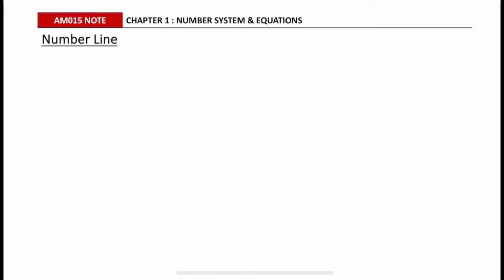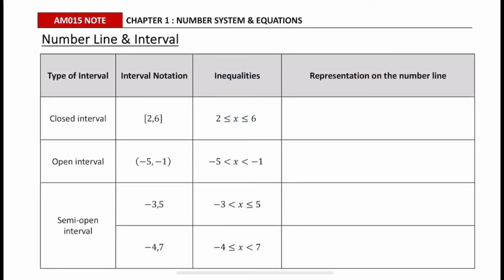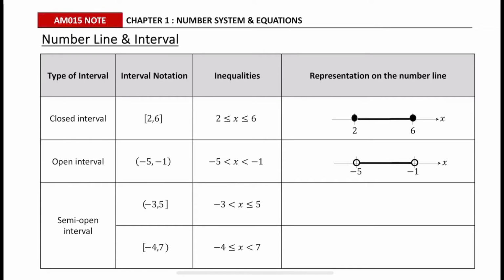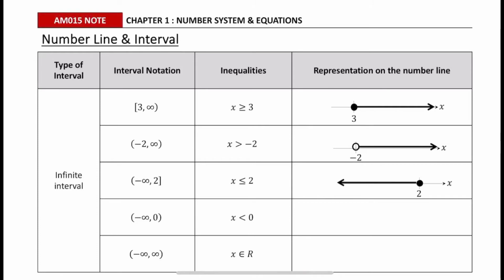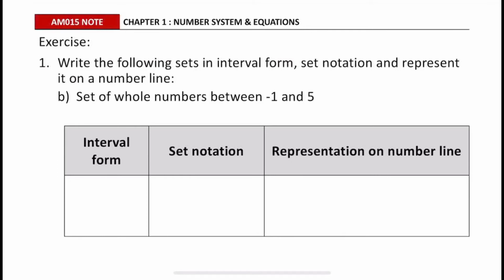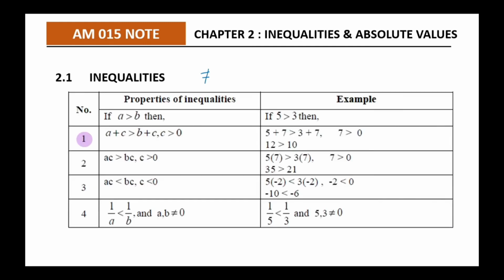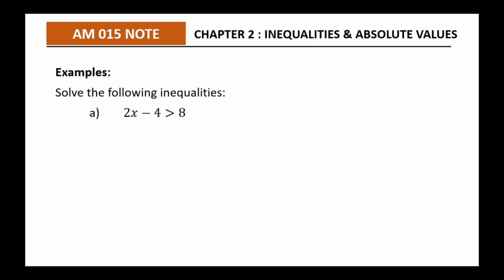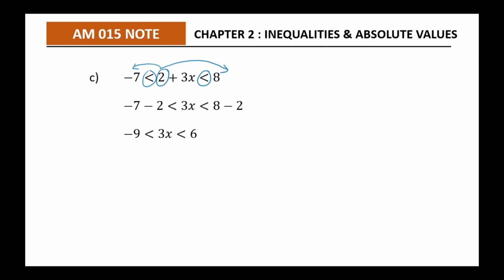2.1 INEQUALITIES PART 1/2